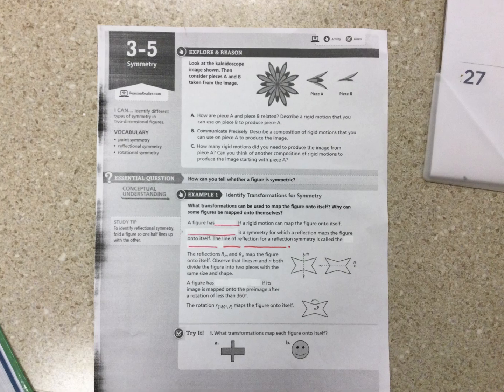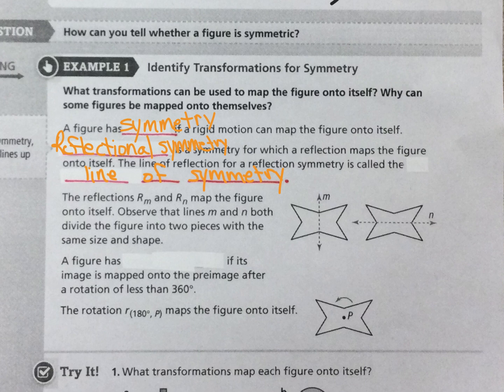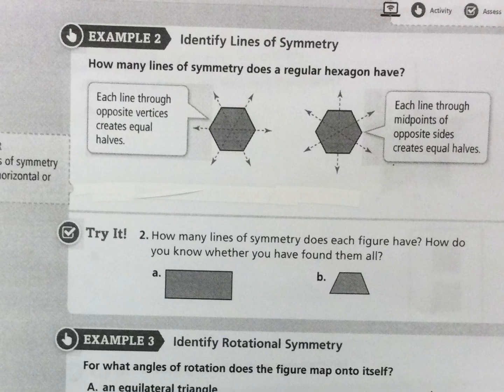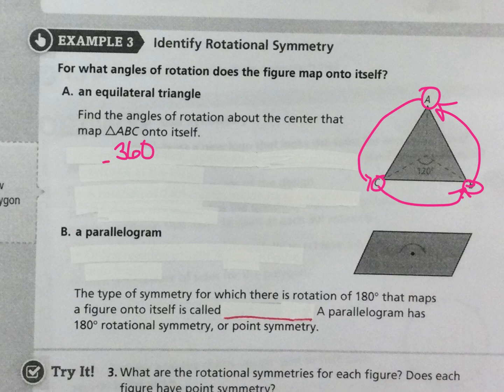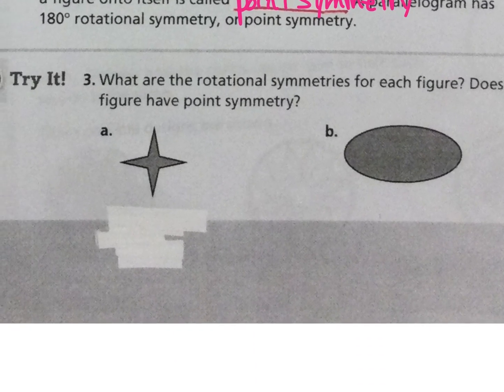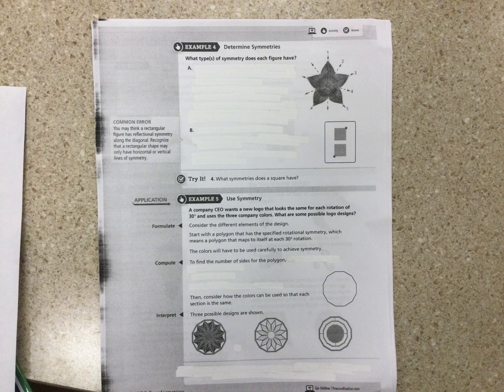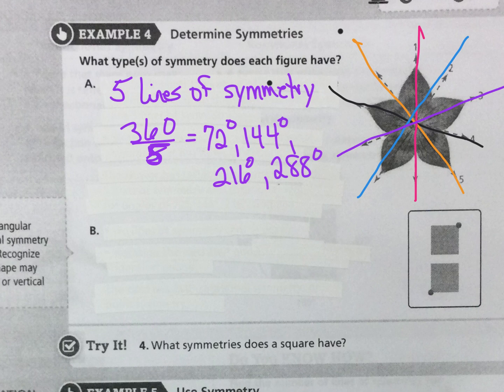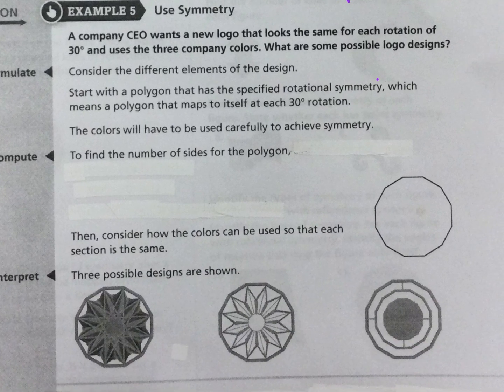3-5 Savvas video